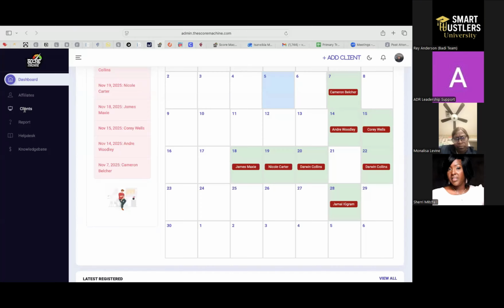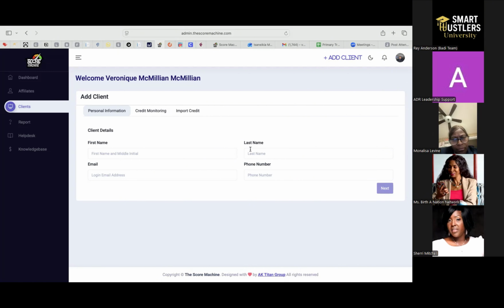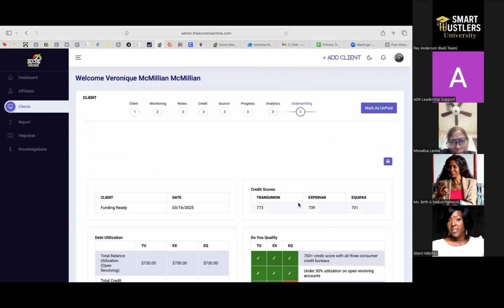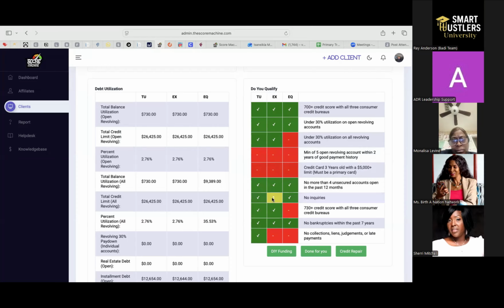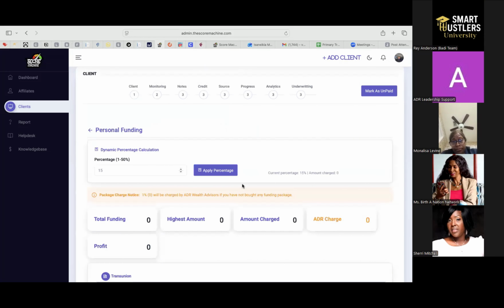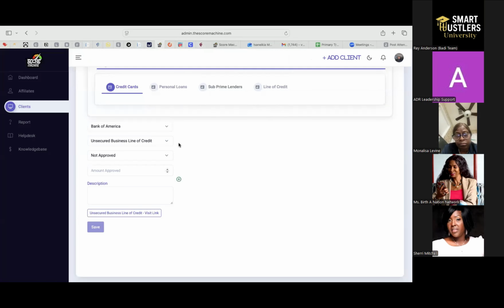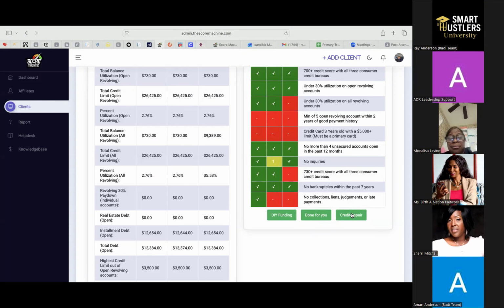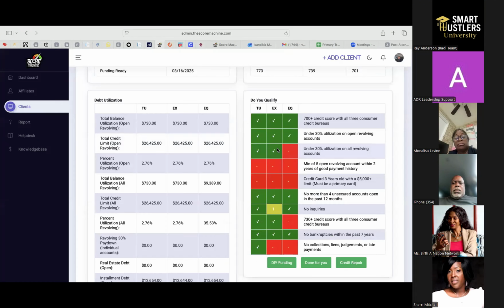The Score Machine Training Class | Learn How It Works with Coach V | 11/05/2025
💥 Welcome to The Score Machine Training Class with Coach V!

In this session, we break down everything you need to know about how The Score Machine works — from setup ✅ to strategy 🔥 — so you can help clients fix their credit, understand funding readiness, and leverage the system for real results.

Here’s what you’ll learn today:
✅ How to use The Score Machine dashboard effectively
✅ How to analyze credit reports and track progress
✅ Understanding Metro 2 compliance basics
✅ Best practices for client workflow & automation
✅ How to turn insights into funding success

🎓 This training is perfect for:
• Credit Repair Professionals
• Funding Coaches & Consultants
• Business Owners ready to scale

💼 Fix Credit • Get Funding • Build Wealth